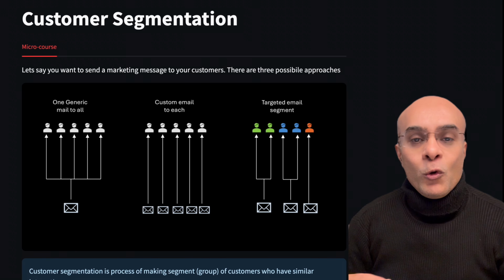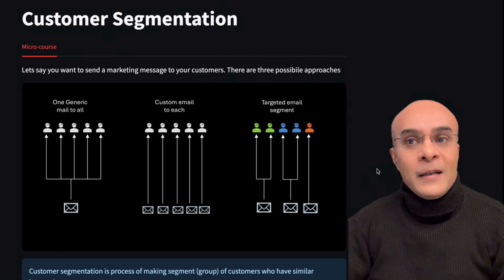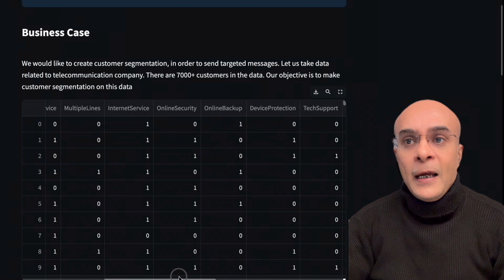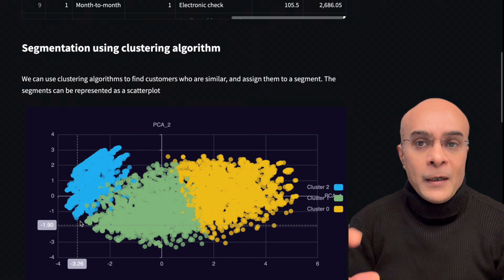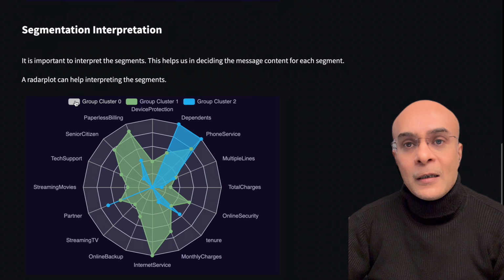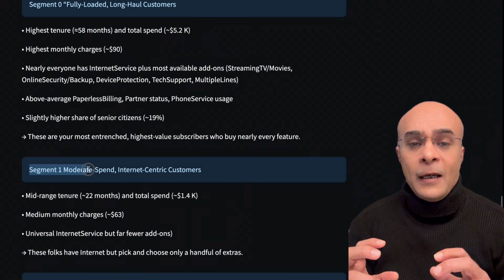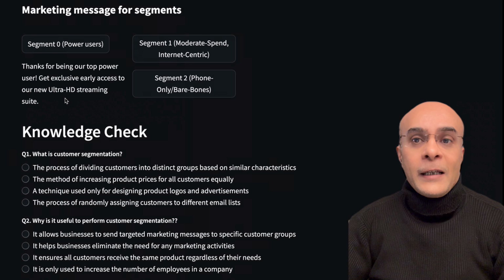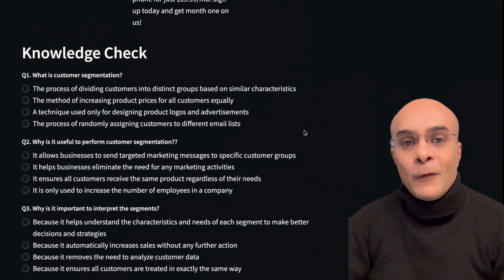The Data Science Behind Customer Segmentation — Explained Simply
Discover the data science behind customer segmentation — explained in simple terms. 🚀

In this video, you’ll learn how businesses use data, analytics, and clustering techniques to segment customers, uncover insights, and make smarter decisions.

Perfect for anyone getting started with data-driven marketing or AI-powered customer analytics.